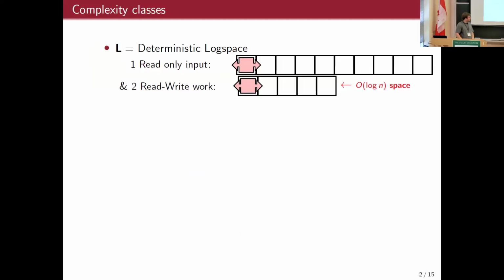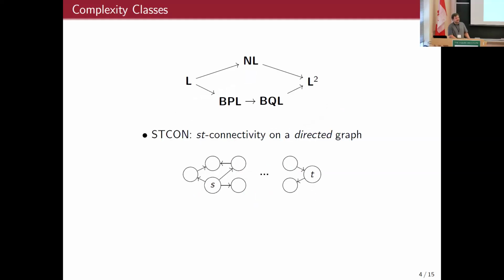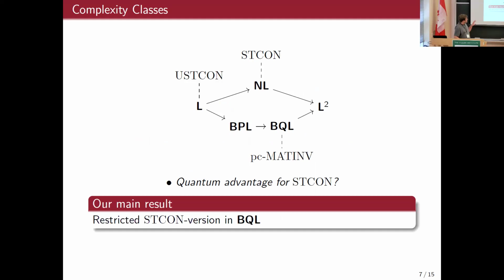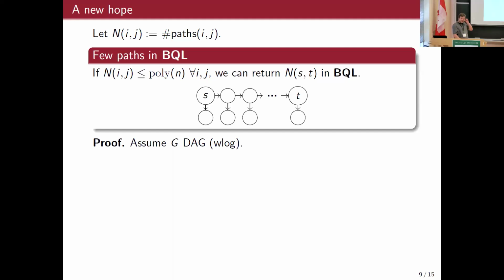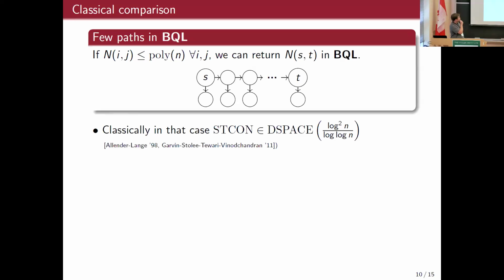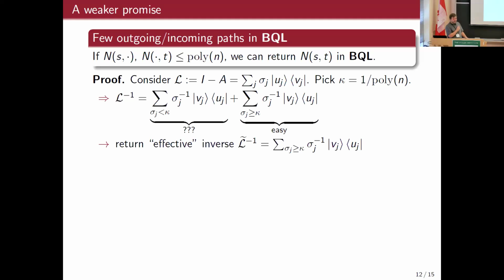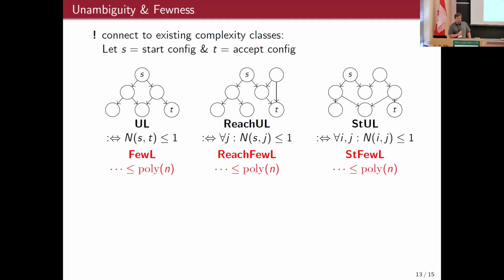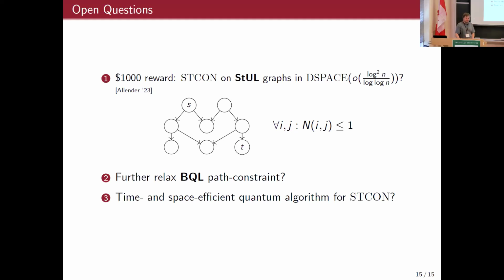Directed st-connectivity with few paths is in quantum logspace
Speaker: Roman Edenhofer, Université Paris Cité, CNRS, IRIF
Joint work with Simon Apers
Friday, August 8, 2025